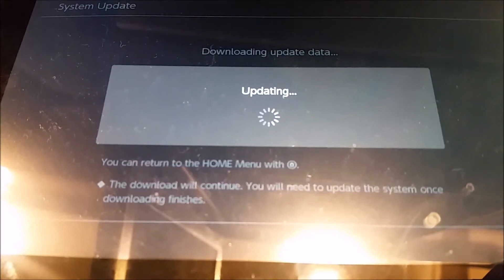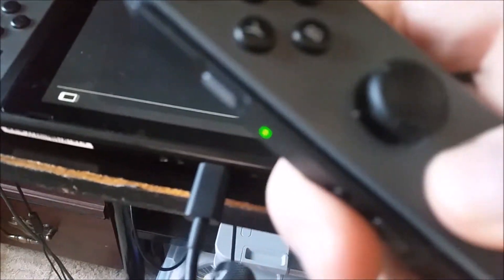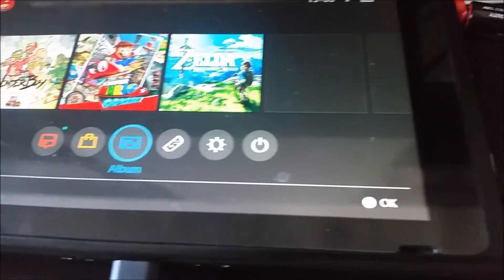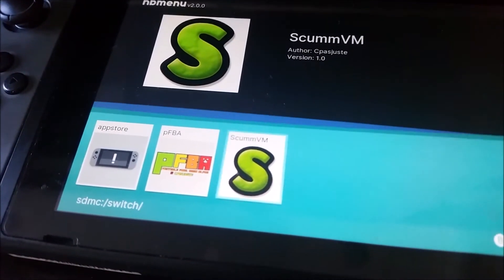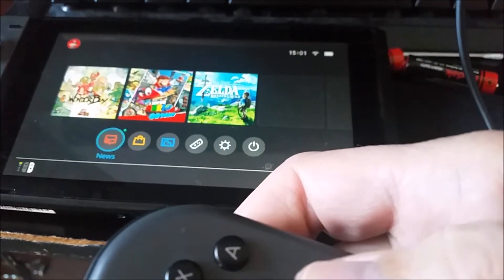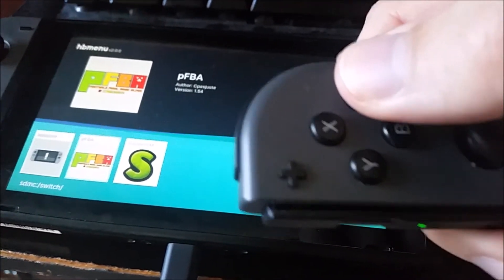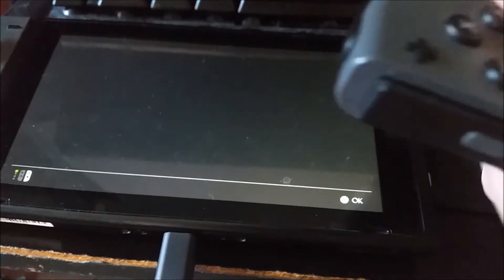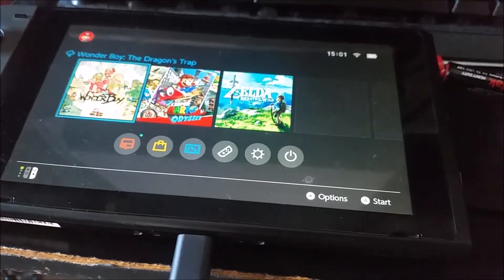MY SWITCH HACK FAILED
Update 24/05/18:- Got some much appreciated help from Jason L on his channel. A new SDHC card and careful checking of files (4 were read only from another pc warning) it worked now my switch is like the guides... weren't the firmware after all panic over!!
Check out his vid at...

Update 23/05/18:- Tried 2 other SD cards & re-downloaded tools...
Only thing I can think is that the 5.0.2 update at the start of the video has been changed somehow?  (was a mistake I was on 3.0.1 and downloaded update as I first put the switch online.) but I have dumped the firmware using the loader so that is working.

After spending time doing this and getting everything ready I started my CFW SWITCH and found that even though the Homebrew Loader works it will NOT LOAD ANYTHING!!

I Followed this excellent guide...

This is MY video of what is happing now its installed...

Useful Links..